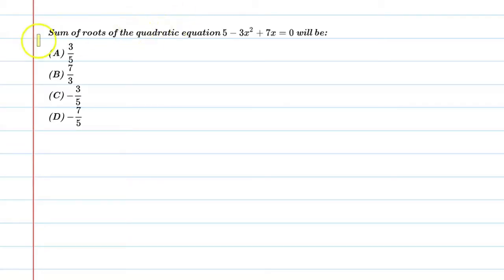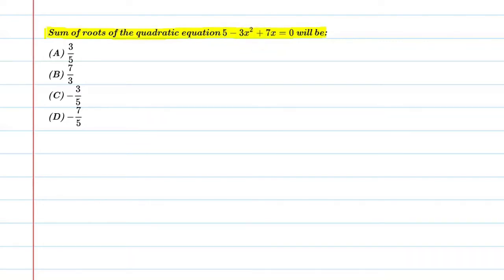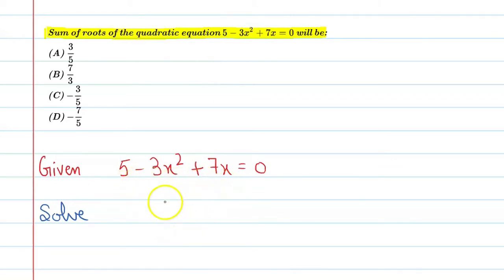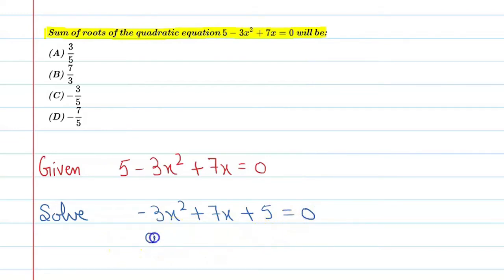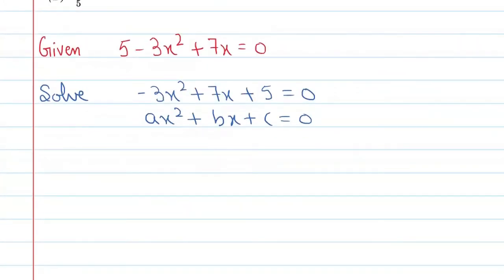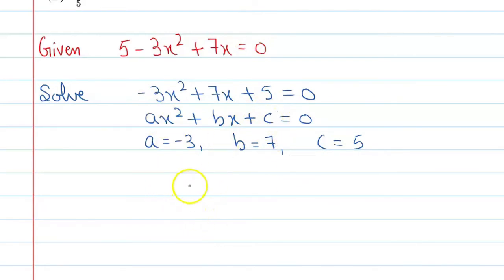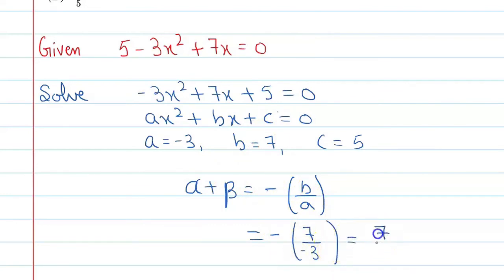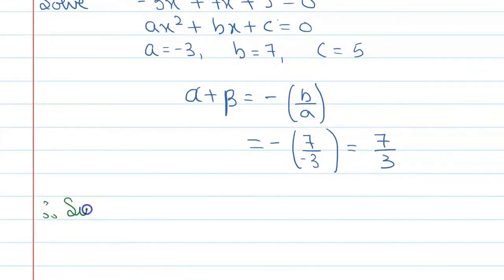Sum of roots of the quadratic equation 5 - 3x2 + 7x =0 Will be:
Que. Sum of roots of the quadratic equation 5 - 3x2 + 7x =0 Will be: | NCERT solutions for class 10 maths CBSE.

About Video: Dear Students in this video we are going to cover

Que. Sum of roots of the quadratic equation 5 - 3x2 + 7x =0 Will be:

10th class | NCERT Textbook | R.D.Sharma | R.S.Aggarwal | NCERT Exemplar
Moreover, you can understand this question in such a way that there is a quadratic equation whose sum of roots need to find
Basically this question is belongs to Quadratic Equation | Chapter-4 | 10th class NCERT

Also Watch
Concept Related To This question

Queries Solved
if alpha and beta are the roots of the equation ax2+bx+c=0
if one root of quadratic equation is given how to find other root
if one root of quadratic equation ax2+bx+c=0
sum of the roots of quadratic equation